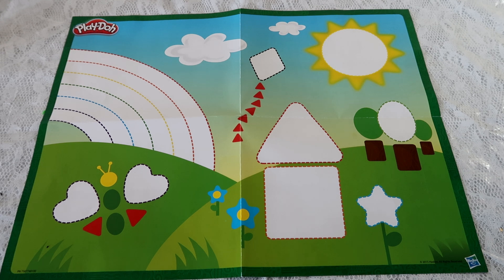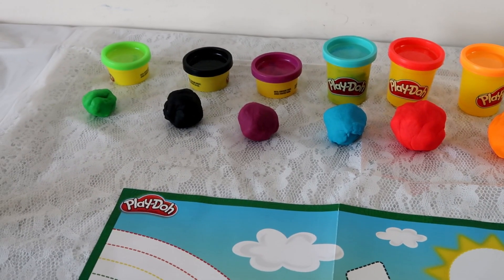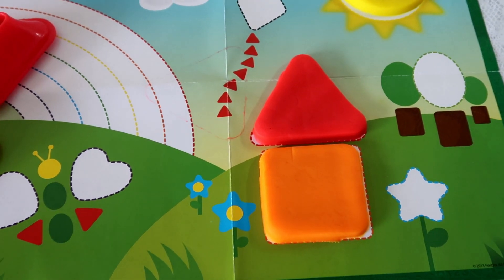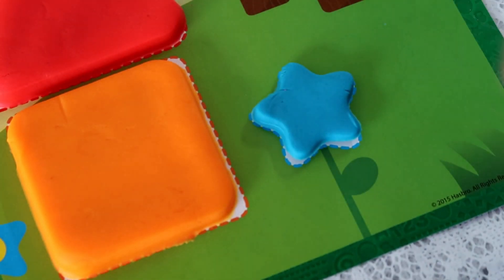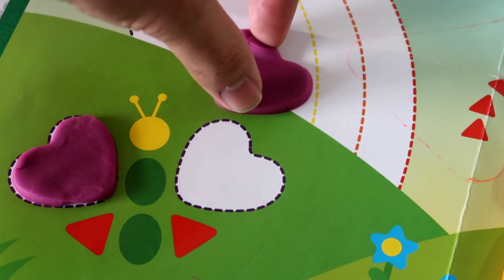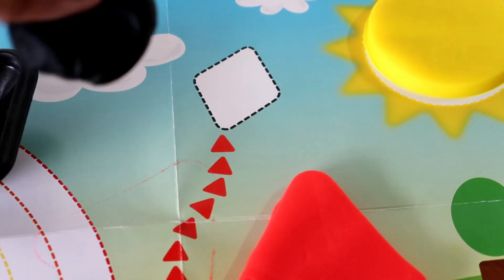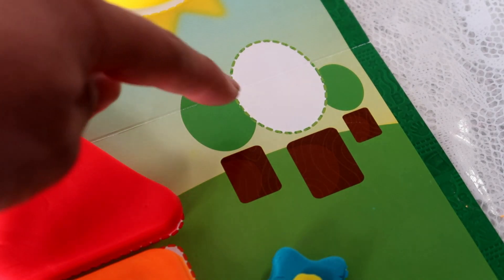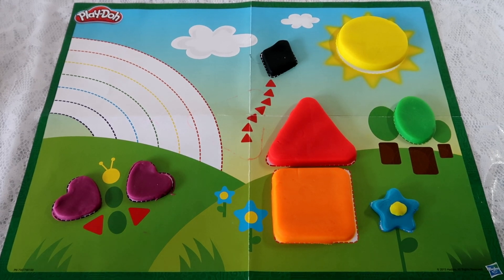Learn Shapes and Colors with Play-doh - Complete The Painting using Play-doh Compounds | Kid Video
Hi guys, today I have a painting, but it was missing several parts. It was missing the butterfly wings, the house, the flower, the sun, the kite, and the tree. They were taking away. Our task today is to put them back into the painting using the Play-doh compounds. Are you ready to help me? If you are then HERE WE GO!